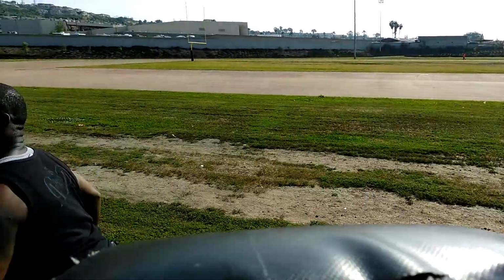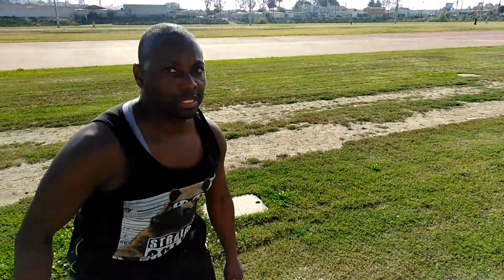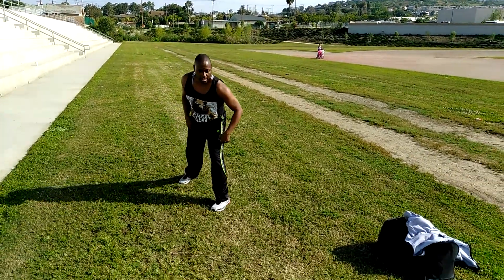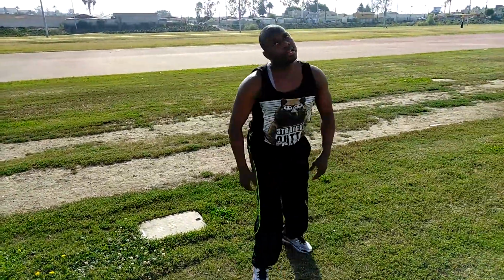HOW TO COMBINE PUNCHES WITH ACROBATIC KICKS IN A REAL FIGHT